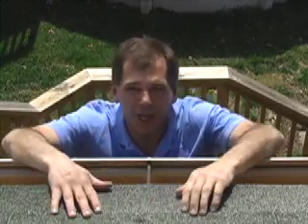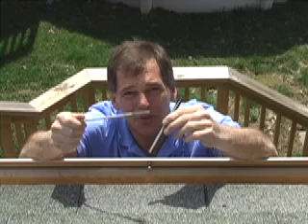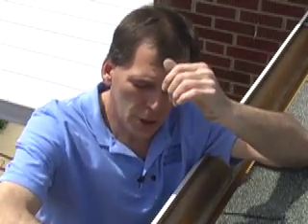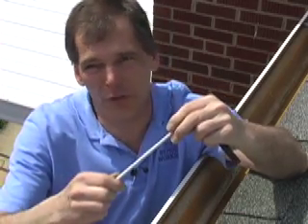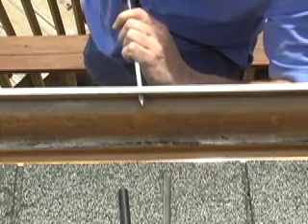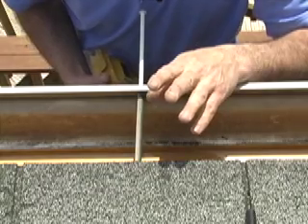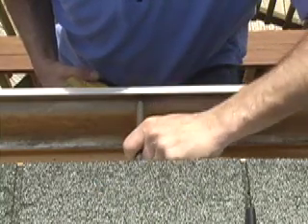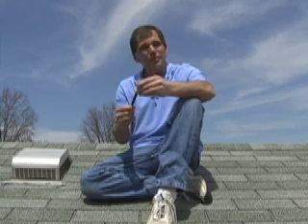TIGHTENING LOOSE GUTTER TIP VIDEO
BOB SCHMIDT SHOWS YOU AN ALTERNATIVE TO THE TRADITIONAL GUTTER SPIKE.  GUTTER REPAIR AND MAINTENANCE.